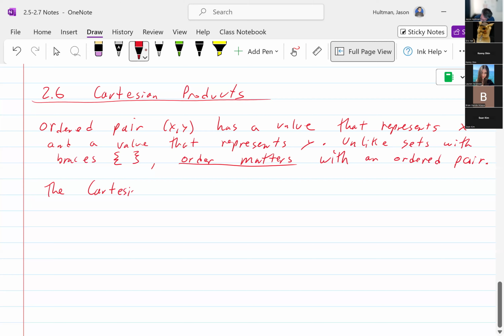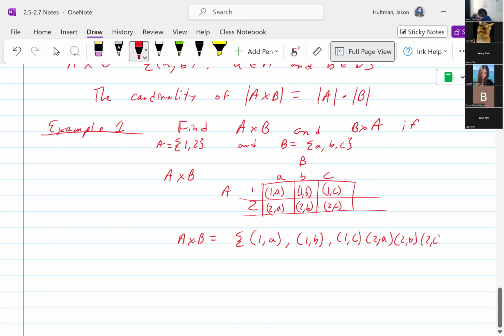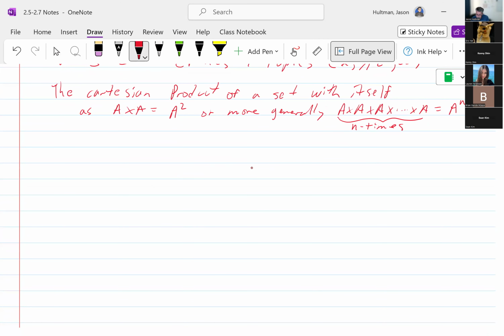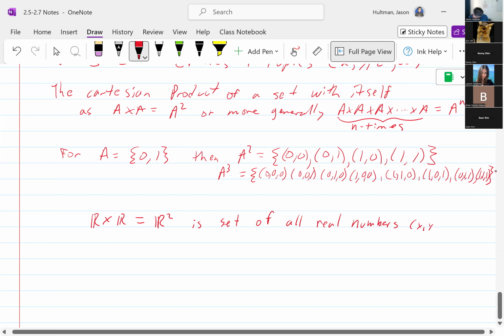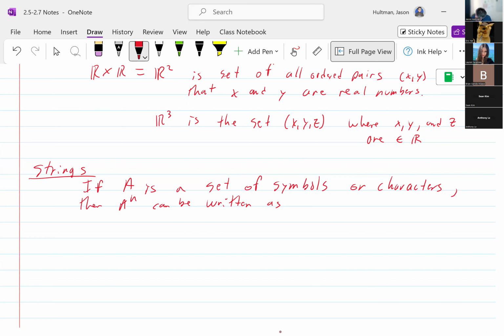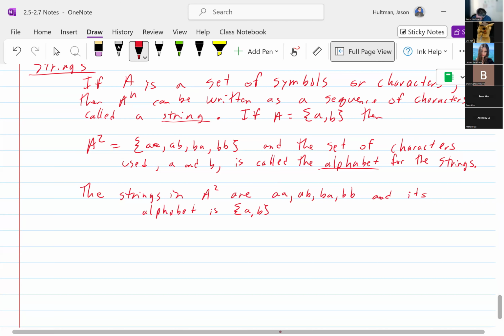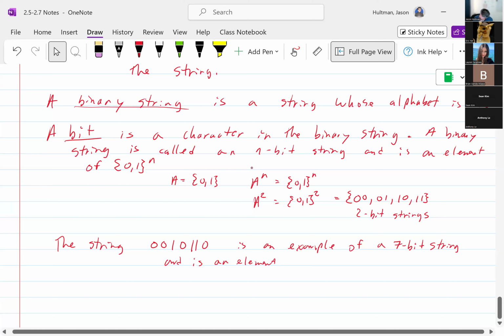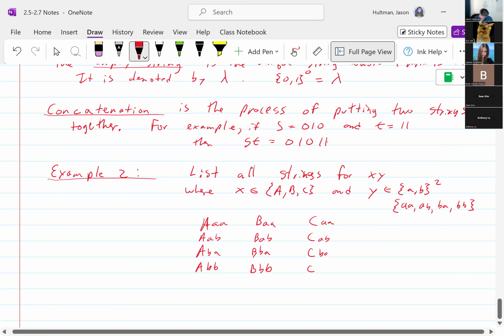CMPR 140 - Section 2.6